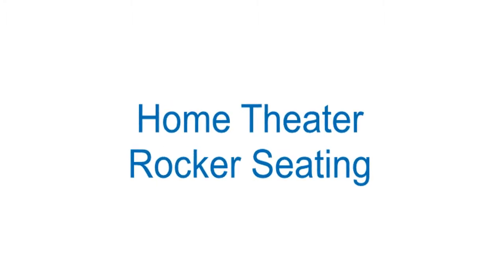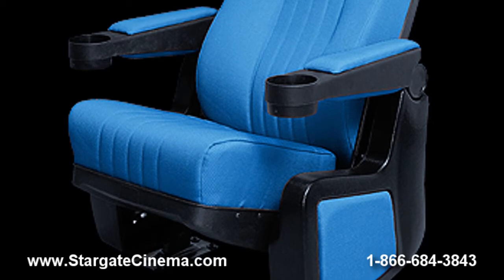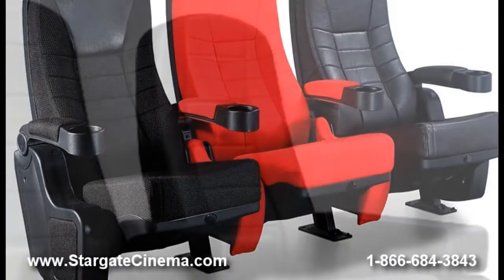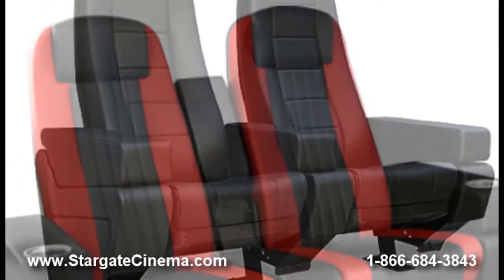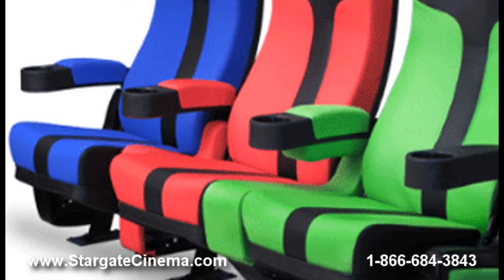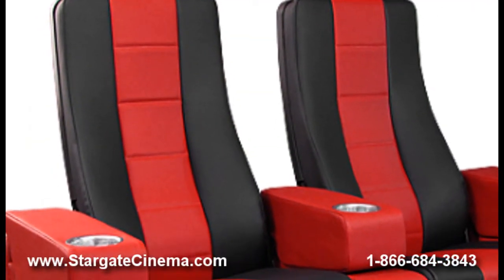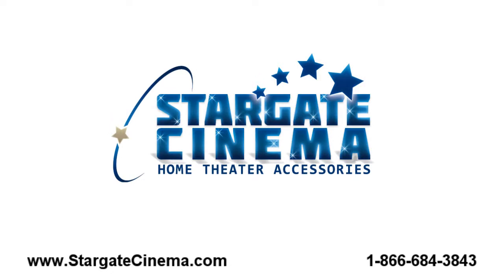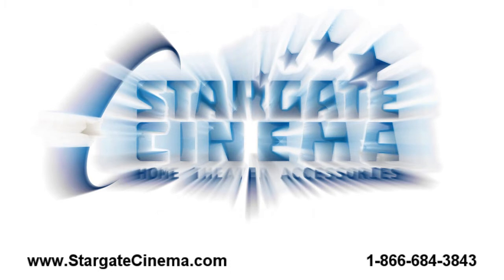Movie Theater Seating and Cinema Style Seating by Stargate Cinema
Comfortable seating can play a huge role in the movie watching experience. Our movie theater seating line-up has been selected not only for comfort, but for durability too. The seats we sell are not only installed in many home theaters, but in commercial theaters, churches and auditoriums as well. We specialize in working with government orders and contracts. All major credit cards and Government Purchase Orders are accepted.